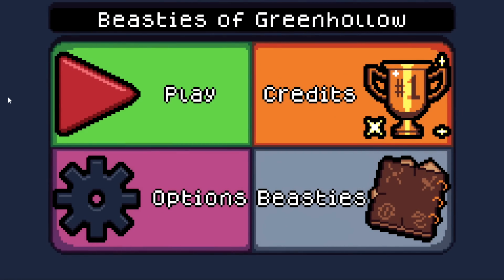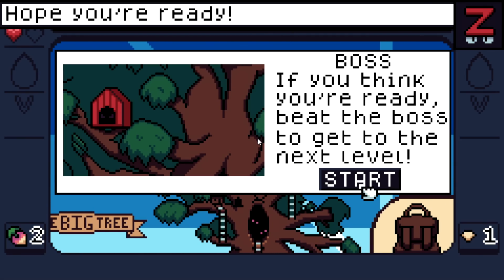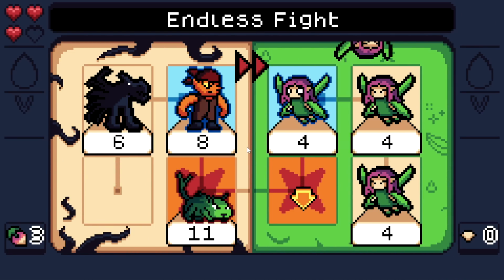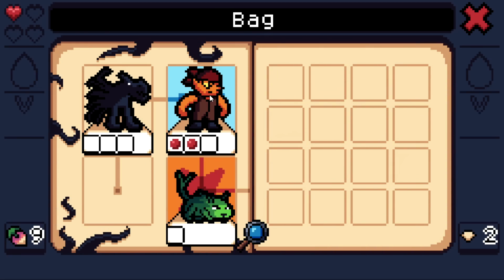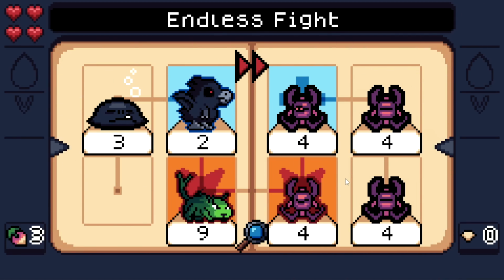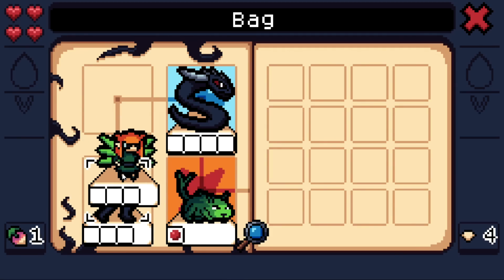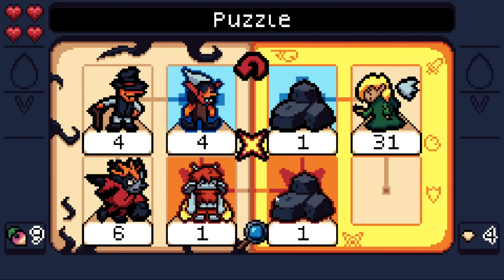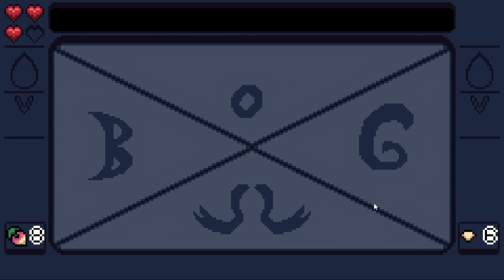What a Peculiar Little Roguelike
Beasties of Greenhollow is a strategic turn based team building game featuring a collecting cute creatures of Scottish mythology across six colorful realms. Join your favorite Beastie clan and assemble a fighting team to challenge the heroes of Elphame.